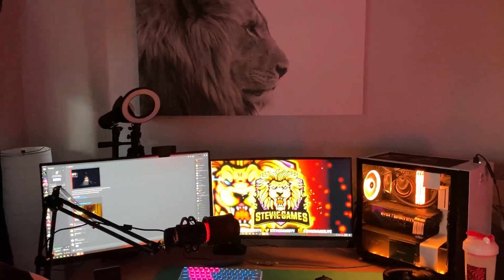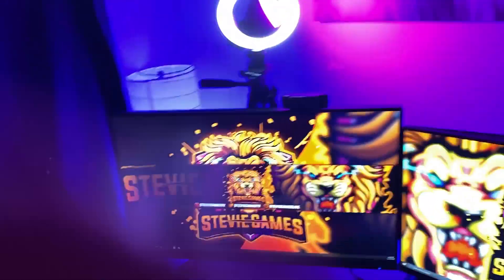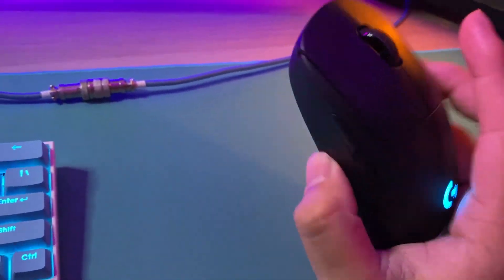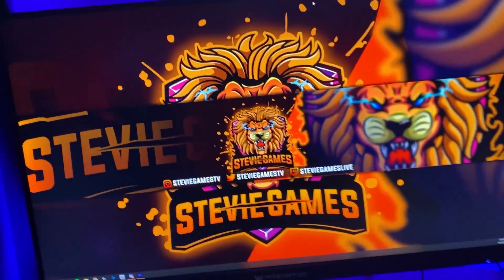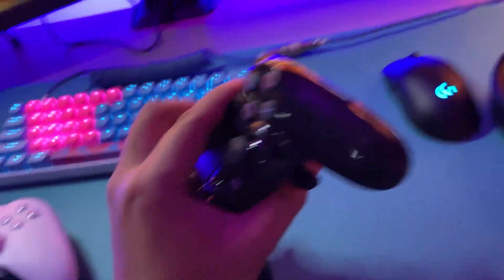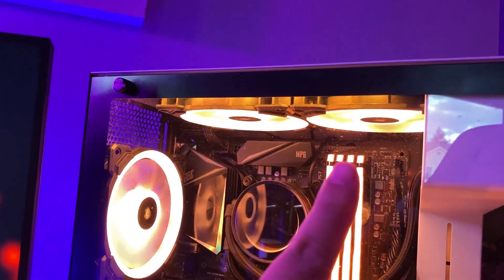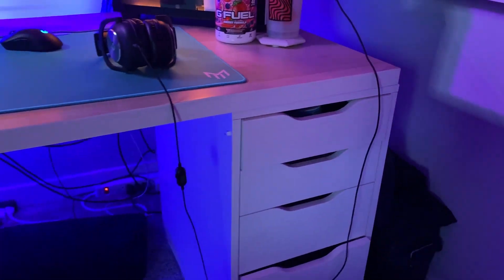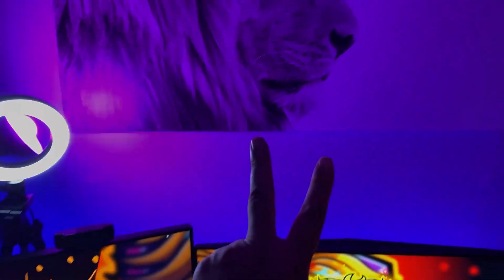My Gaming Setup Tour 2020! ($5000)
Whats up guys! thought I would give you guys a sneak peak of my where my content creation is made! I don't have a camera other than my iphone so sorry for the low quality!
PC Specs:
•NZXT H400I
•Intel i9-9900K CPU
•EVGA 2080TI
•Samsung SSD
•32gb Corsair Ram

here is the links to all the items I currently have!
• Monitor - Acer Predator 2560x1440 165hz G-Sync
Alienware 25'' 240hz 1080p 1ms Gaming Monitor
• Keyboard - Anne Pro 2 w/ Gateron Red Switches
• Mouse - Logitech G Pro Wireless

Come watch me play live on Twitch!
Twitch.tv/StevieGamesLive